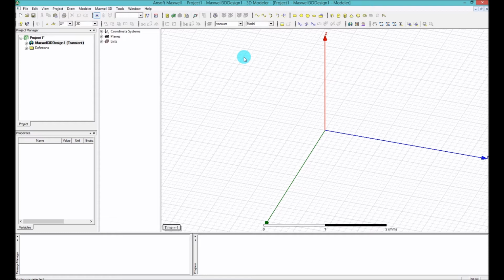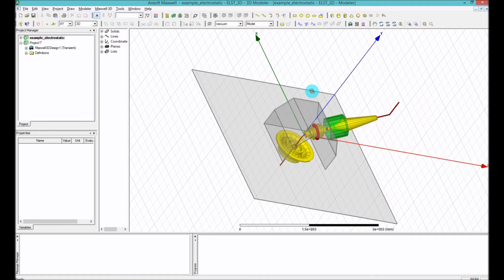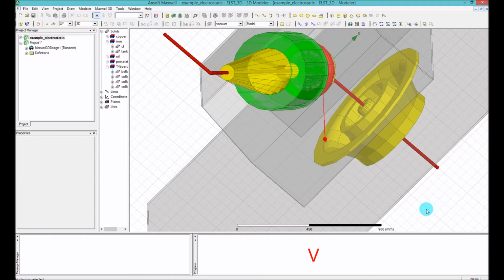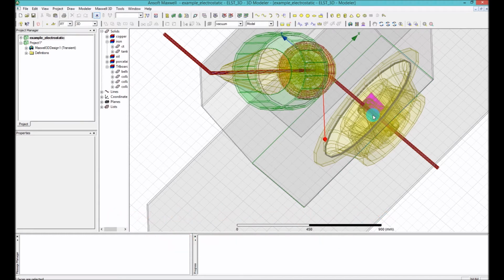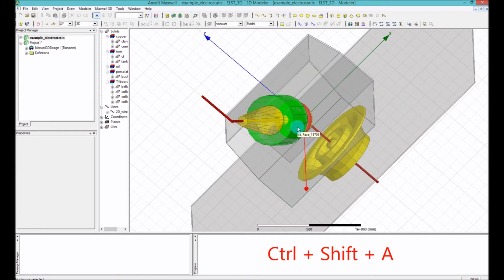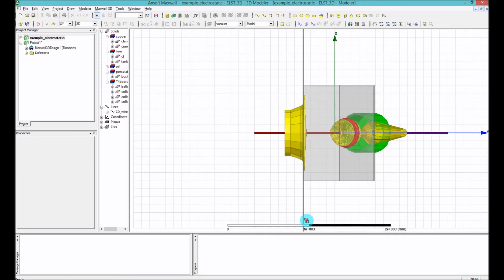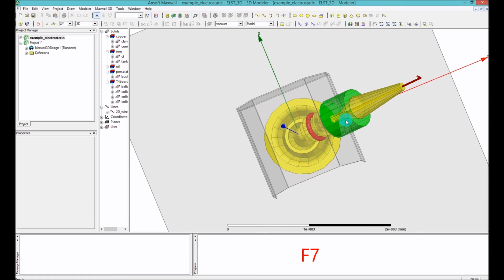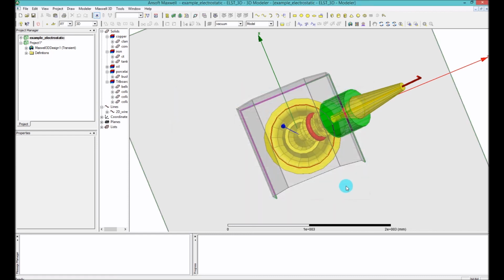103 Ansys Maxwell Tutorial: Shortcuts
I this video I am presenting some f the useful shortcuts of the Ansoft. Main focus of this tutorial is on Modelling shortcuts.